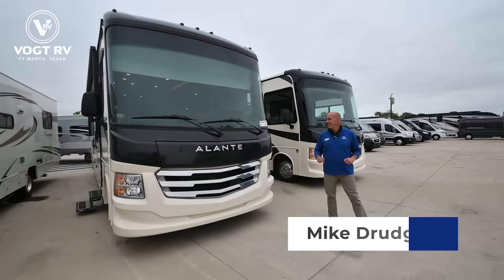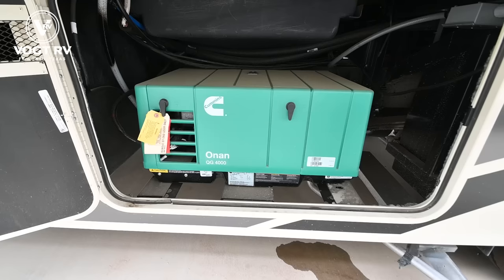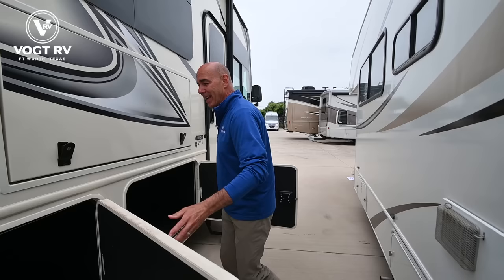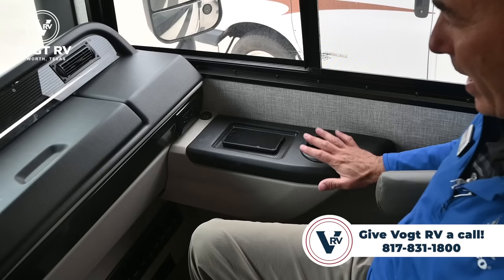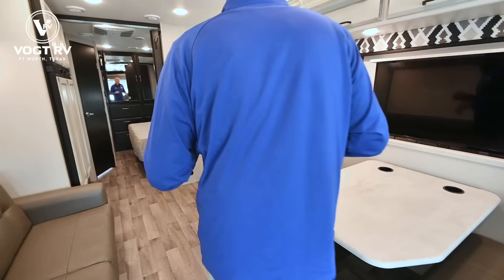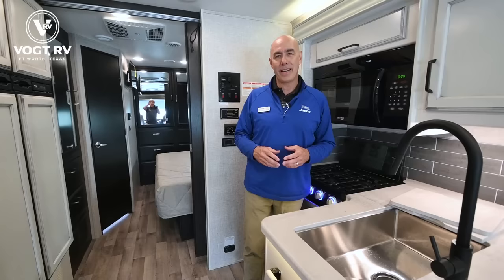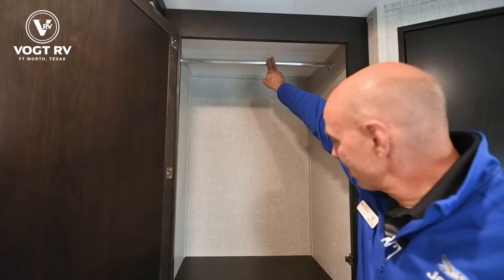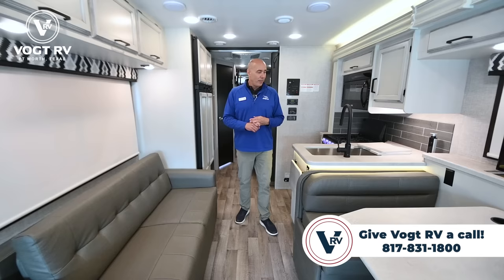Easy-to-use Class A Motorhome | The all-new 2022 Jayco Alante 27A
If you’re looking for your first Class A, the easy-to-manage Alante is a great place to start. As the shortest Class A by Jayco, Alante offers a mix of drivability and floorplans, for couples and families, and introduces solar, battery, WiFi and smart TV upgrades for 2022.

When you enjoy the drive as much as the destination, you know you made the correct choice for your adventures! The driver and passenger seats also swivel to create more seating when you are parked. And the Jayco-exclusive, easy operation legless dinette plus jack-knife sofa give everyone a place to relax and visit. You will also find sleeping space for five to six when you utilize the furniture and you choose the drop down overhead bunk option. The rear corner bedroom gives you a king bed, two wardrobes, and a full bathroom just a few steps away. The kitchen offers full amenities including a countertop extension, and you might like to choose the 12 cu. ft. refrigerator option. Don't forget about the outside entertainment center, and the 39" LED HD Smart Fire TV inside when you want to watch a show, a movie or the big game.

With any Alante Class A gas motorhome by Jayco, the mandatory Customer Value package provides JRide technology with a computer-balanced driveshaft ensuring smooth and efficient power transfer to the wheels and SACHS shock absorbers offering independent adjustments to the road conditions, plus a one-piece, crowned fiberglass roof, a 1,000-watt inverter, and an exterior entertainment center with outside speakers, an LED TV mounted on a swivel bracket and a single-disc DVD/FM radio. The automatic hydraulic leveling jacks, the exterior utility center, the 190W solar panel, the entrance door with industry's largest travel-view window, and the electric-powered entrance step, make traveling that much easier. And the interior equipment includes hardwood cabinet doors and drawers, a Girard tankless LP water heater, a Winegard 2.0 WiFi/4G antenna, and much more giving you style, comfort and technology at every destination. Choose the Alante today to enjoy an easy-to-manage coach with lots of comfort you deserve!